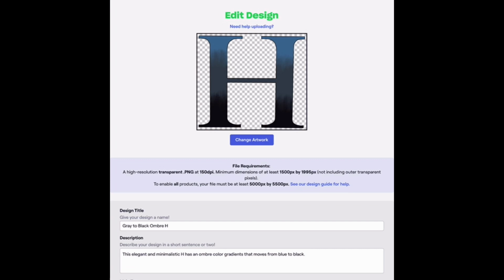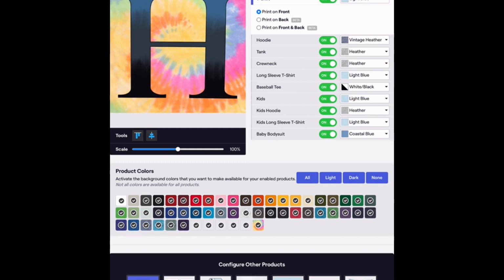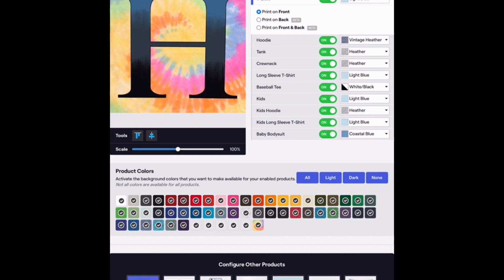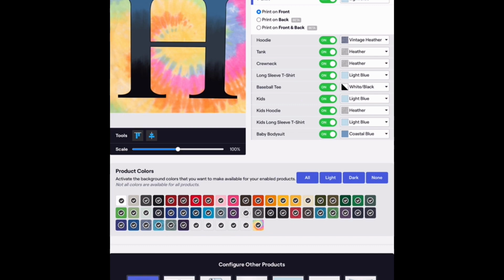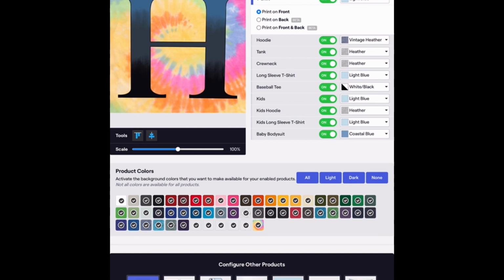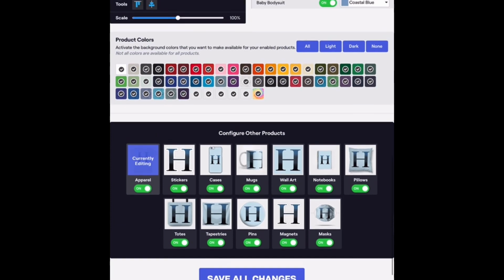Will This NEW Color Option on TeePublic = More SALES?!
Hey there! Have you been interested in starting your own Redbubble shop? Do you already have one and are struggling to make your first sale? In this video I’m talking about TeePublic’s new color option!